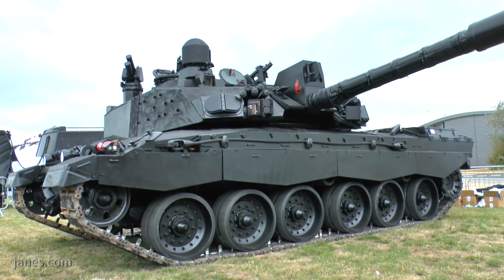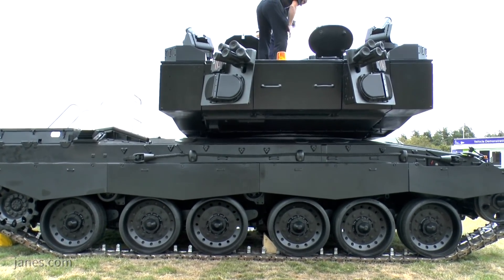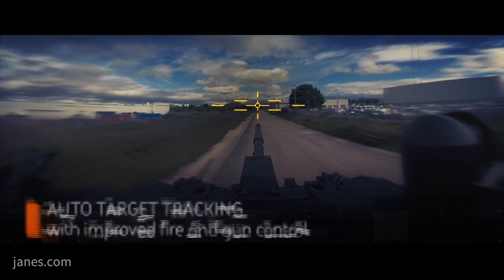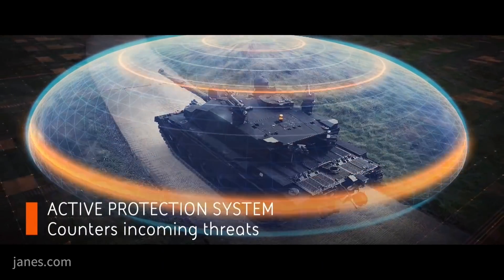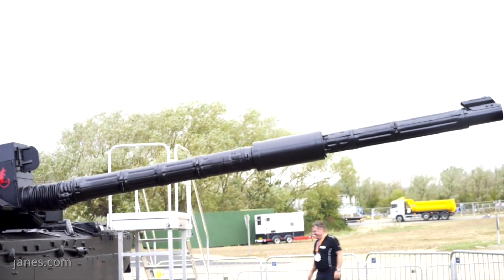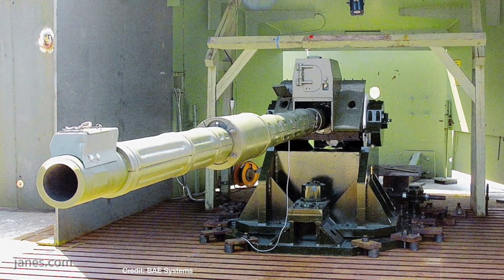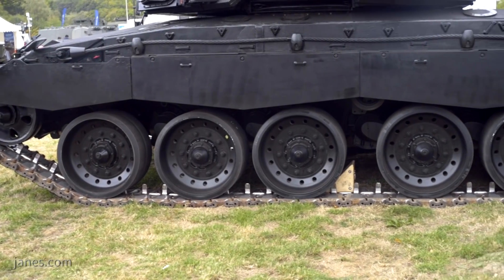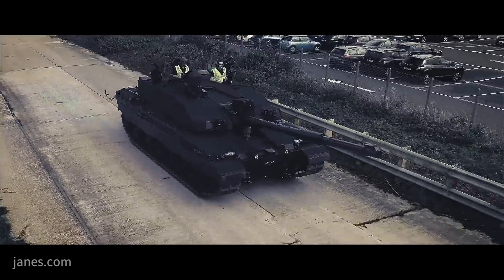Challenger 2 "Black Night " - technology spotlight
Samuel Cranny-Evans, Editor, Jane's Armoured Fighting Vehicles provides exclusive analysis of the Black Night, BAE Systems Challenger 2 Life Extension Project (LEP) technology demonstrator.